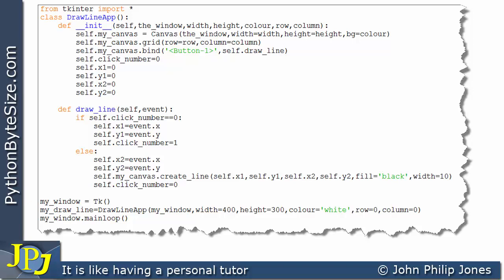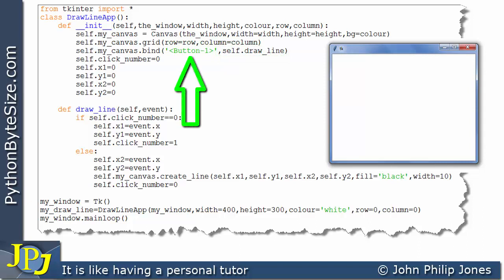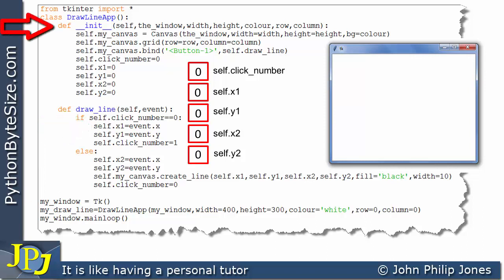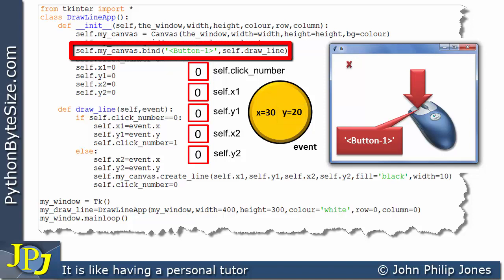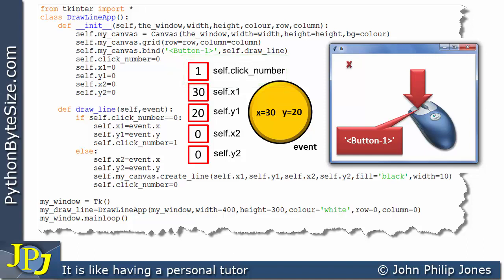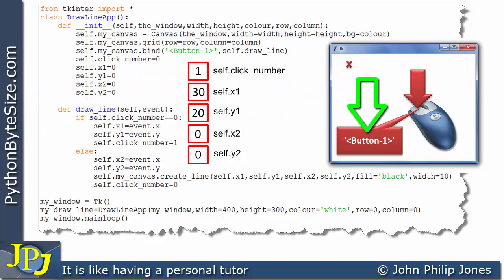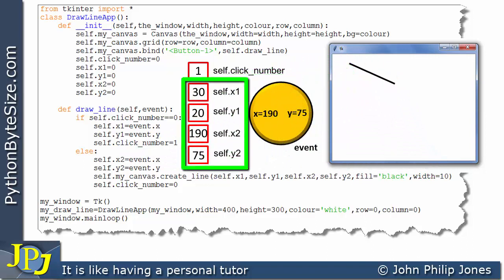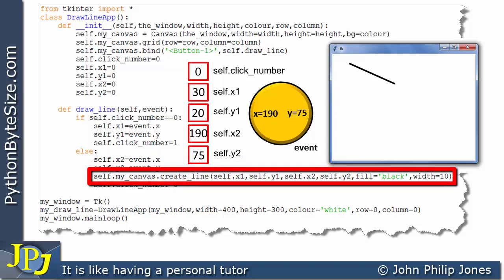Describing a tkinter App built with a class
This video tutorial is a follow on from the previous two videos. In this video I describe a typical execution of the tkinter App and how the various variables are altered and how the statements are executed.